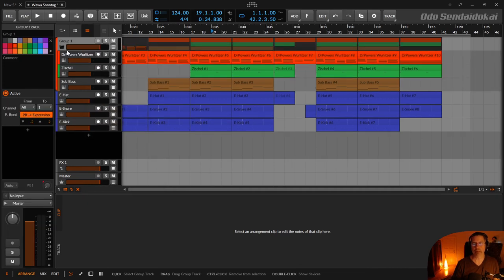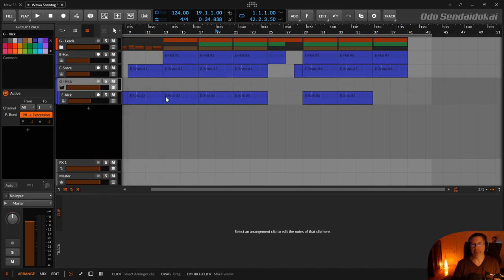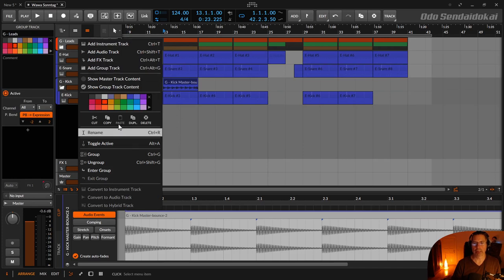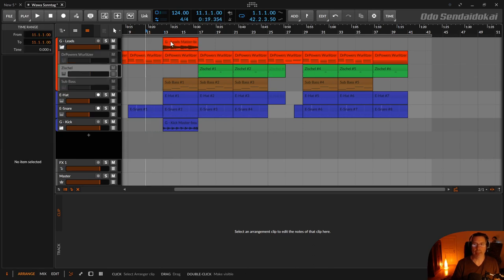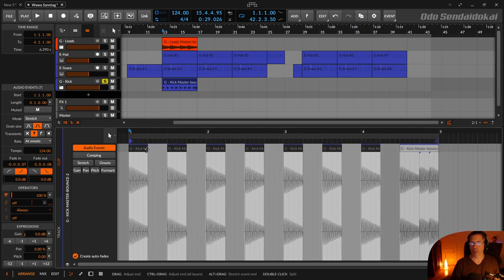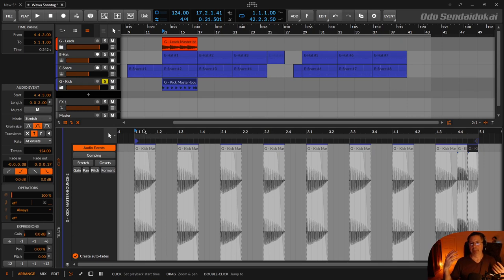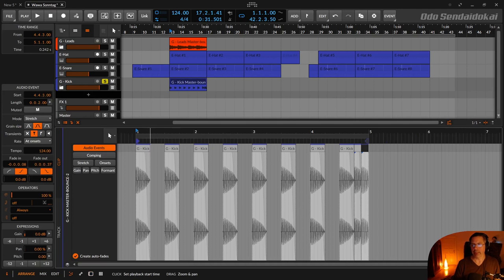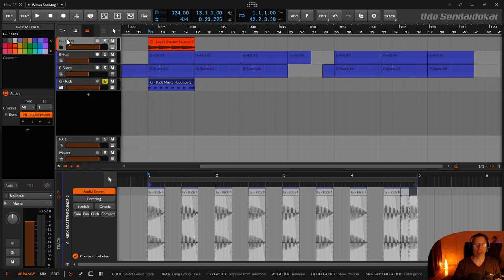Group Track vs Master Track - getting the most out of it | english | Bitwig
Group Track vs Master Track | english | Bitwig

In this Episode I show you a nice Workflow, how you can proceed from Midi or Midi & Audio to Audio, but be able to return at aevery point in time to your original Midi. And you are producing additionally Stems.

00:00​ Introduction
00:40 When do what - Grouping
02:11 Why Grouping? - Go Master Track
02:46 Bounce! (in Place)
03:30 Be careful with Send Busses
04:25 Bounce!
04:55 Master Tracks with Audio are muting Tracks below
05:36 No CPU anymore
06:09 Creating Stems
06:35 Working on the Audio Clip (on Group Master Track)
07:30 Gain more controll over your Track
08:41 DingsiDongsi
11:21 Like, Subscribe, Comment & Share the Channel and Video. Thank you.

*TAGS*

Bitwig, Music, Tutorial, Tutorials, Musik, Musicproduction, DAW, Tipps, Tricks, Howto, Workflow, Group Track, Master Track,